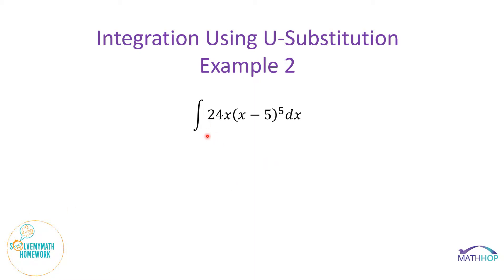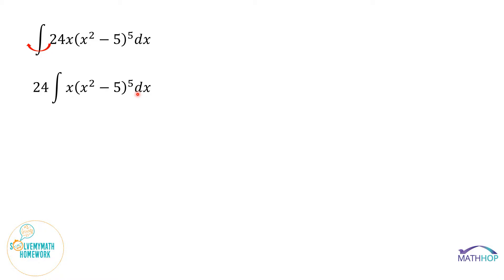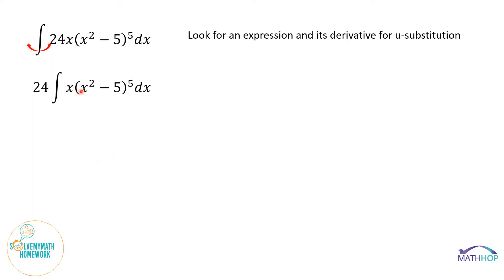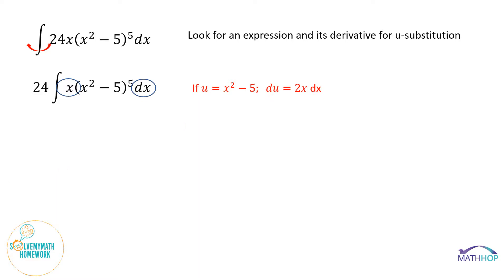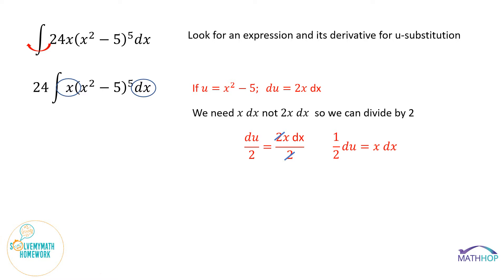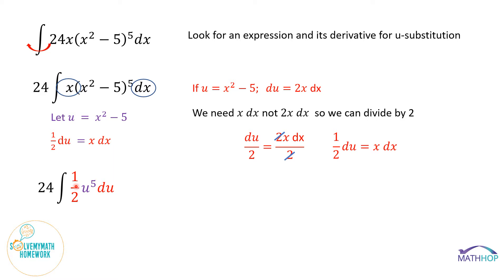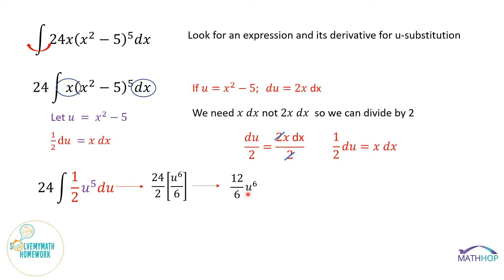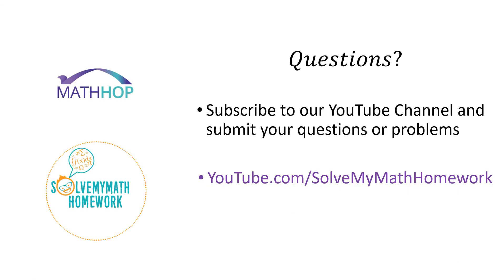Integration by U substitution Example 2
In this video we complete an indefinite integral sent in by a subscriber by U-substitution